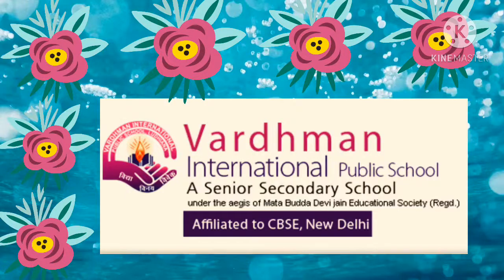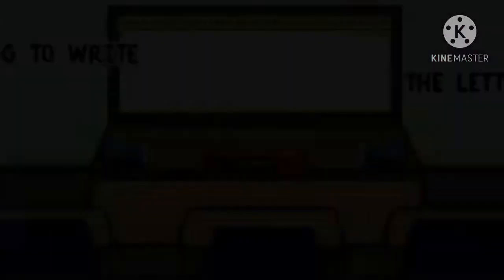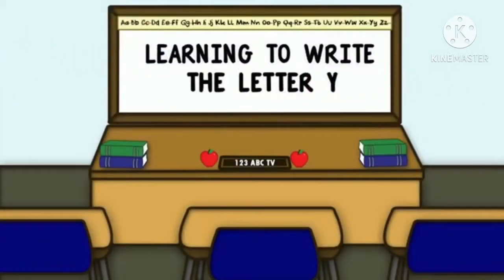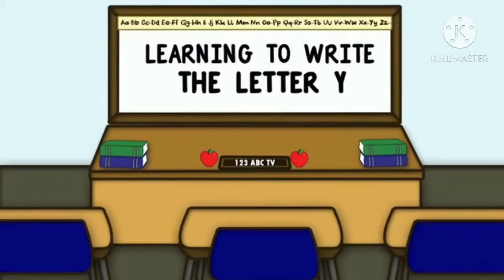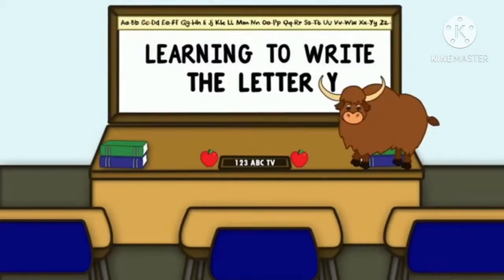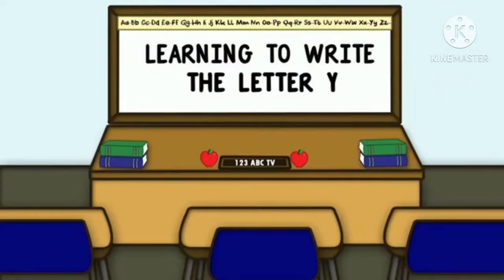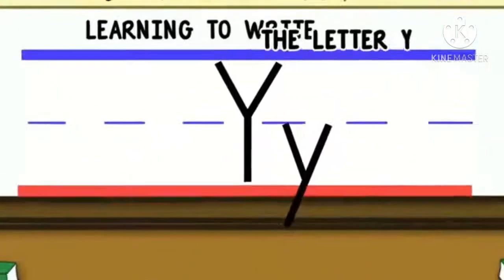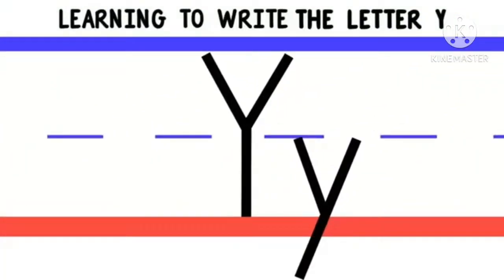NSY Formation Video Y